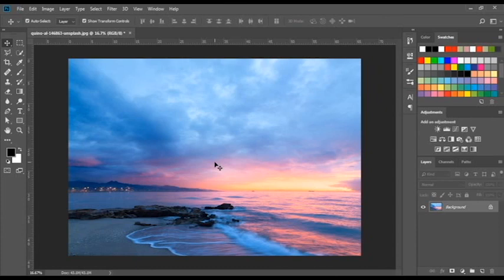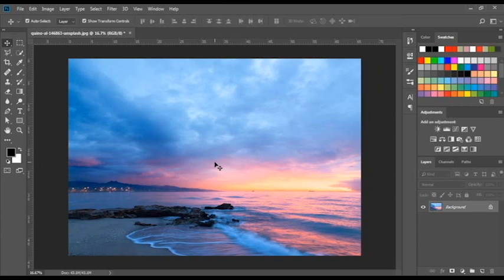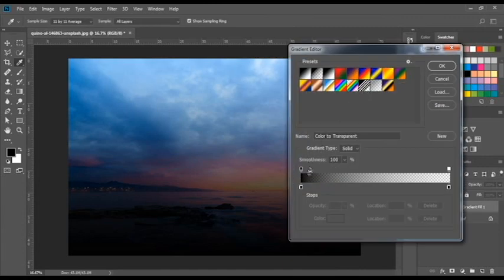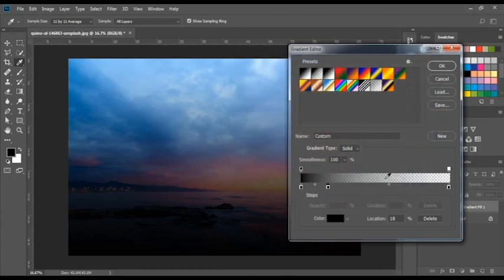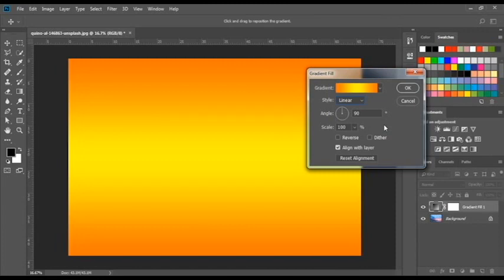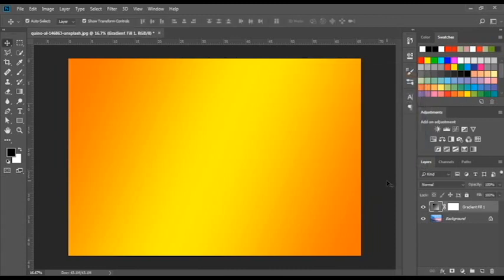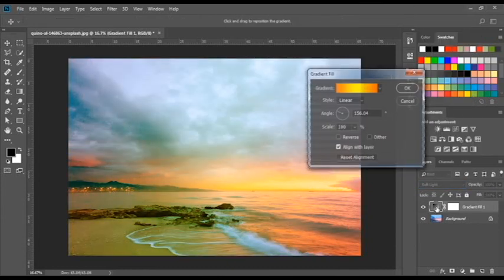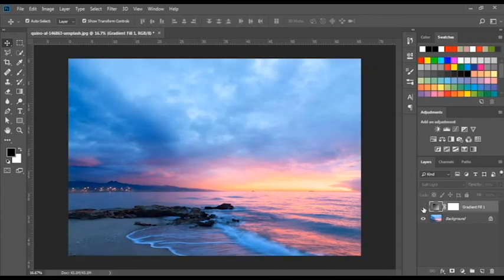58 GRADIENT OPTION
ADOBE PHOTOSHOP GRADIENT OPTION